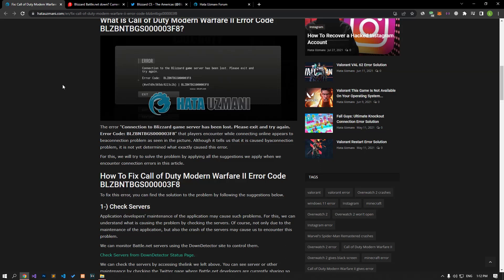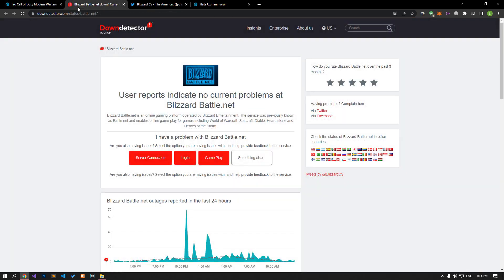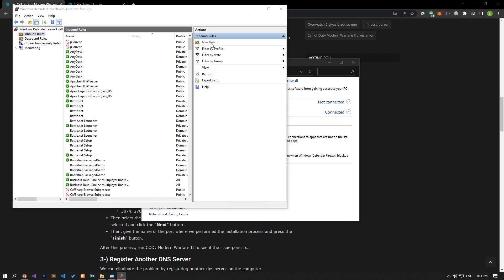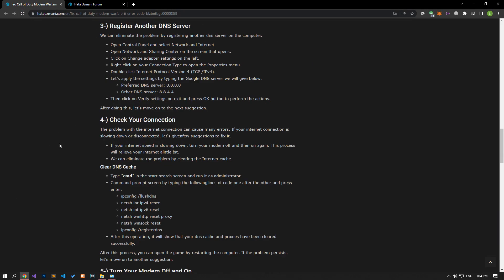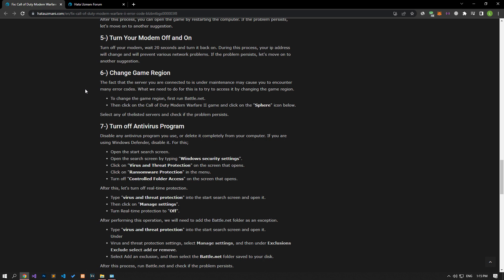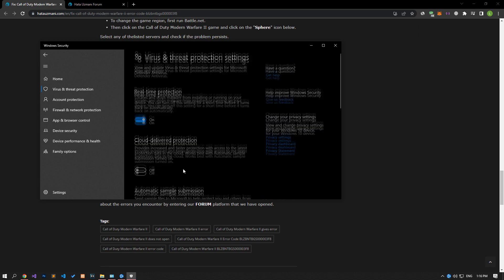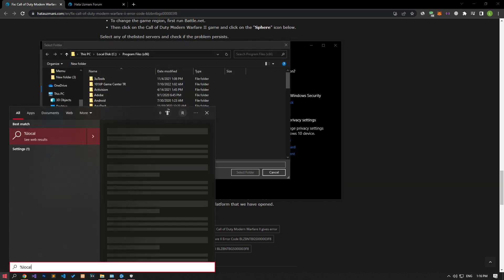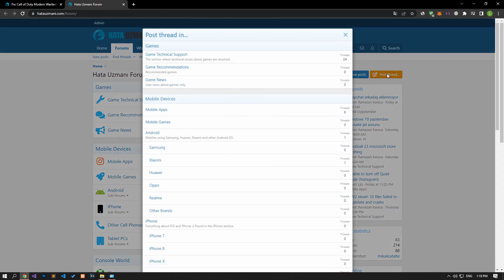Fix Call of Duty Modern Warfare II Error Code BLZBNTBGS000003F8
In this video, we will try to resolve the "Connection to Blizzard game server has been lost. Please exit and try again. Error Code: BLZBNTBGS000003F8" error that Call of Duty Modern Warfare II players encounter during the game.